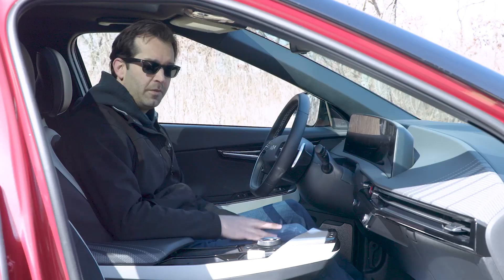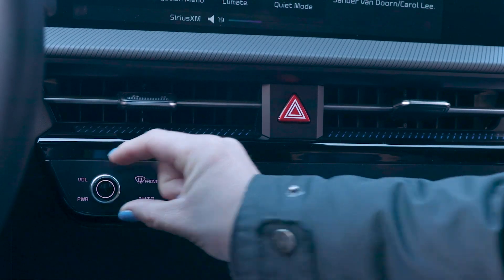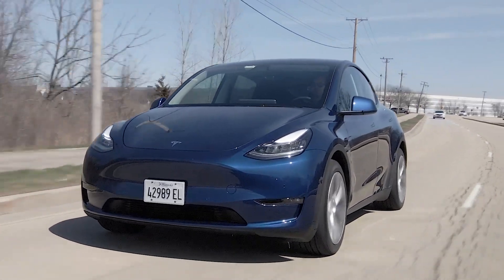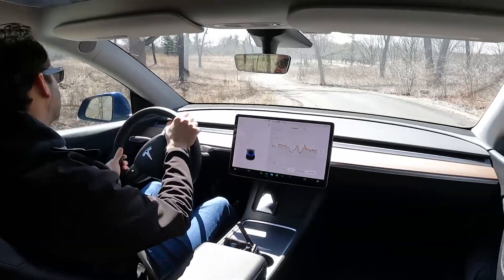How the Kia EV6 Compares With the Tesla Model Y — Cars.com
Find out how Kia's new EV6 electric crossover fares against our Best Electric Vehicle of 2022 award winner, the Tesla Model Y.